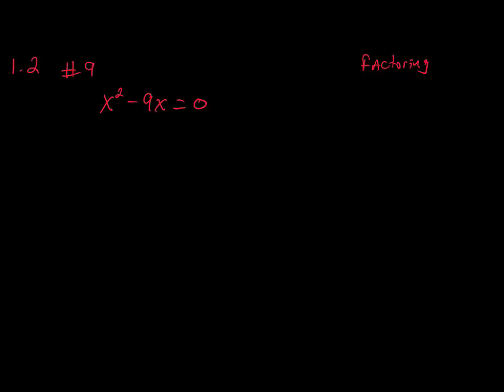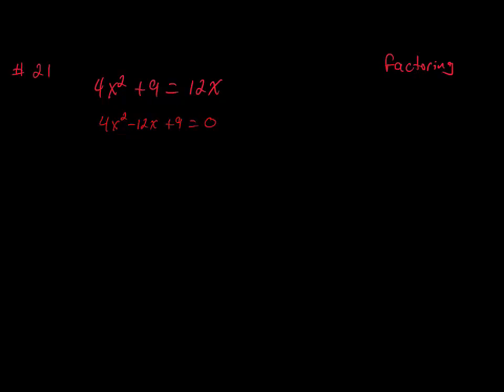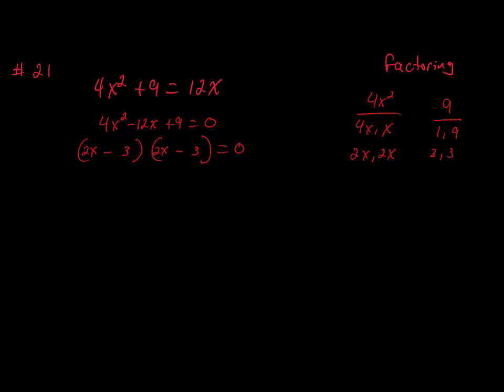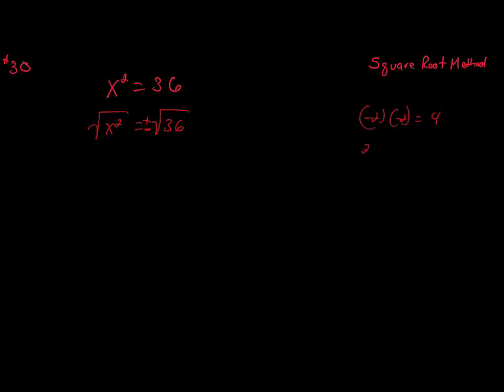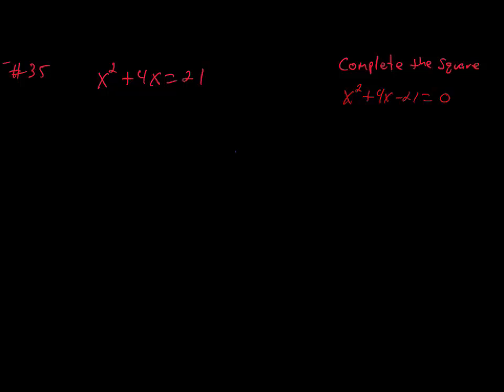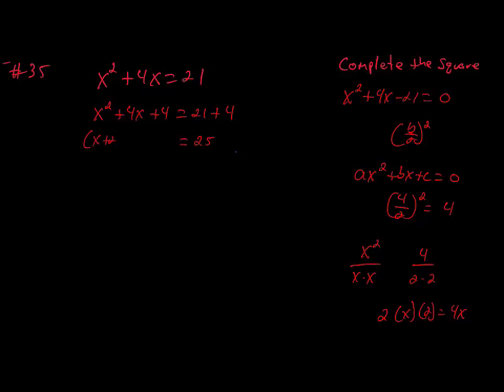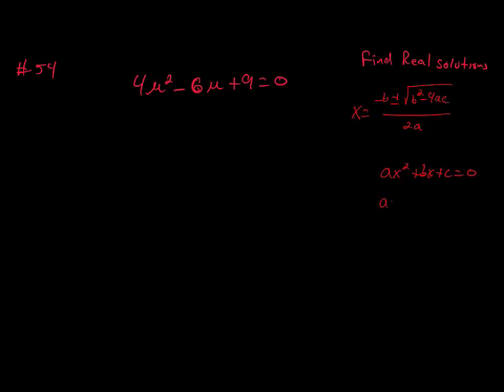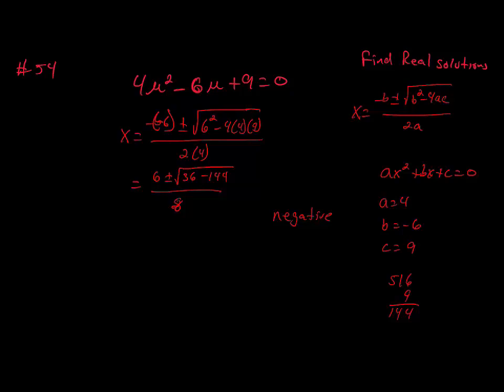MAC 1105 Section 1.2 Textbook Examples